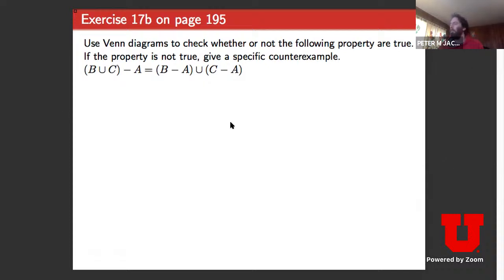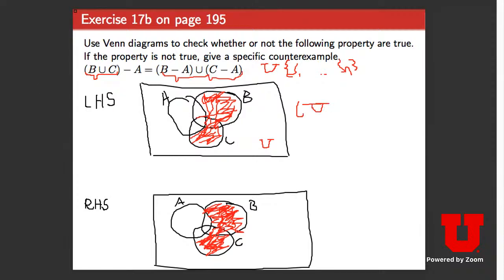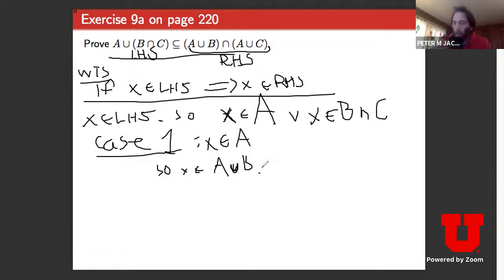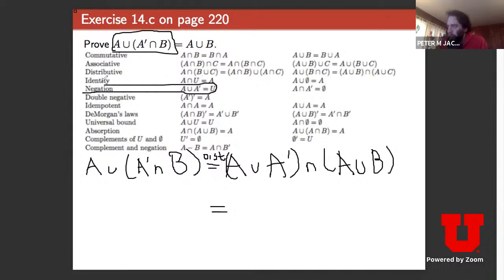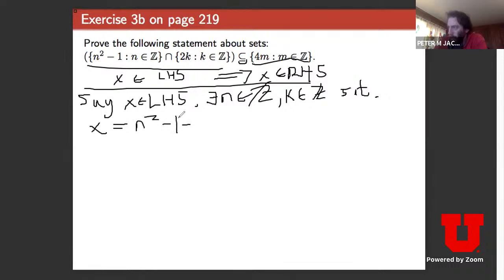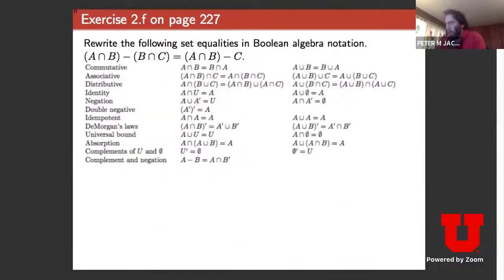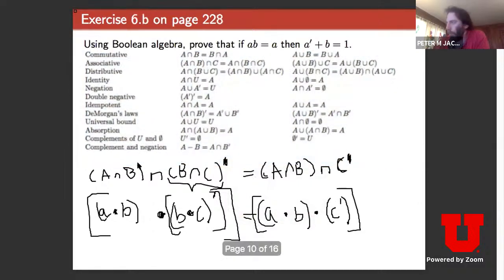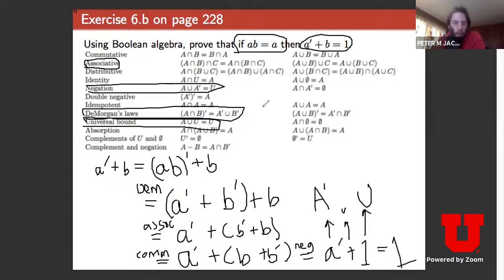12:55 - 1:45 Discussion Week 6